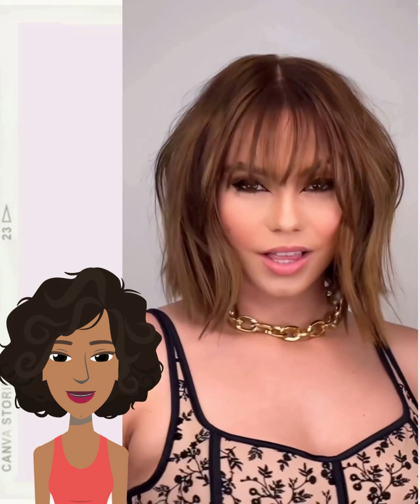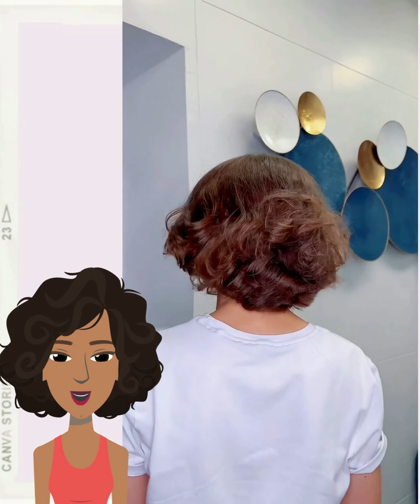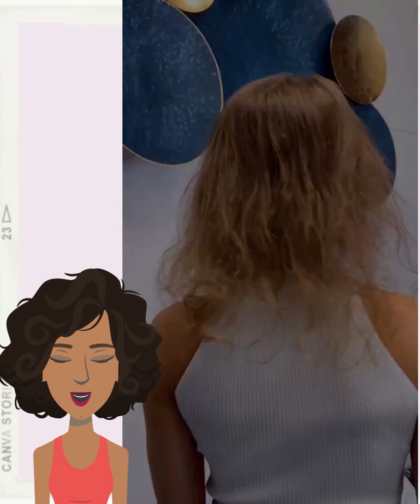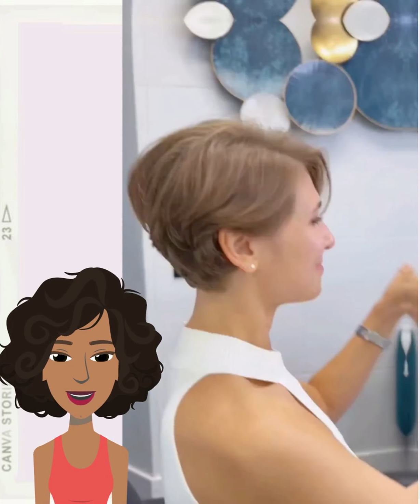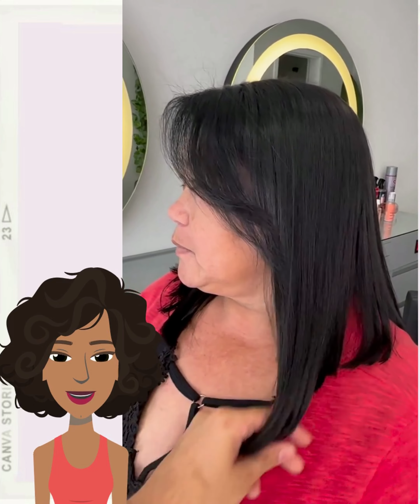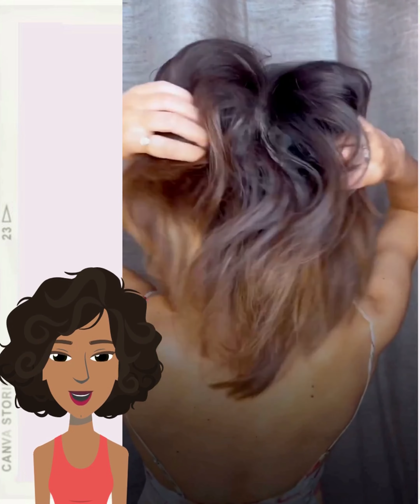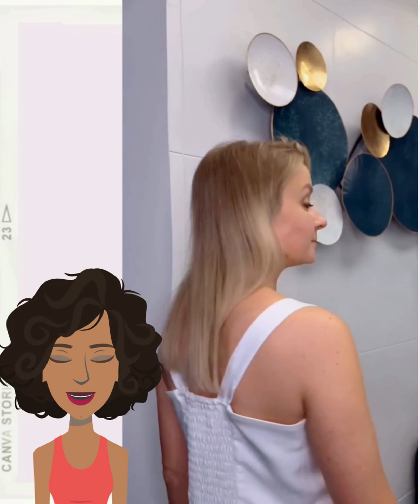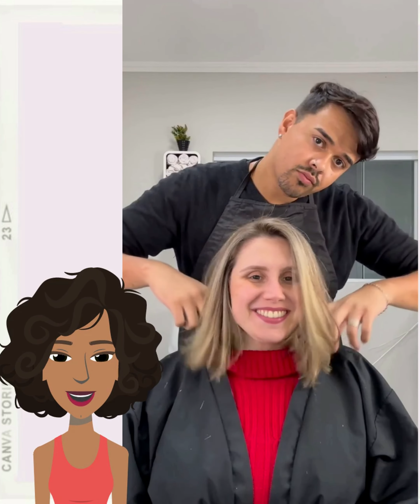💖 Hair Transformations that Slay 🚀 Another Level, Seriously!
video topic:
- pixie haircuts
- hair transformations
- 2023 fashion trends